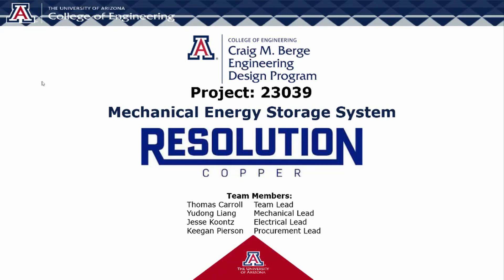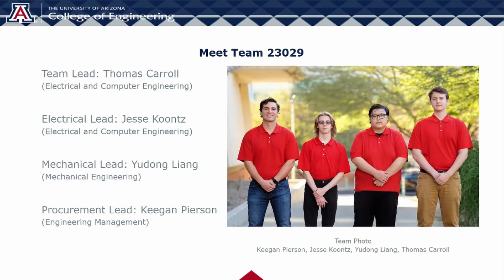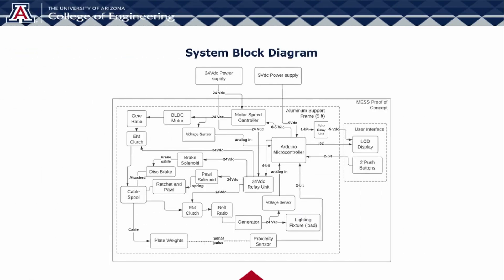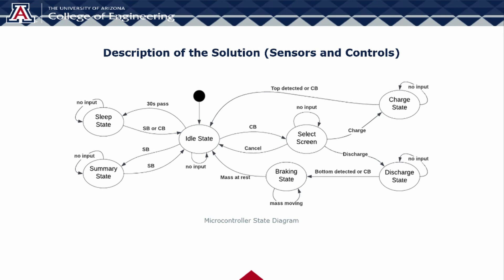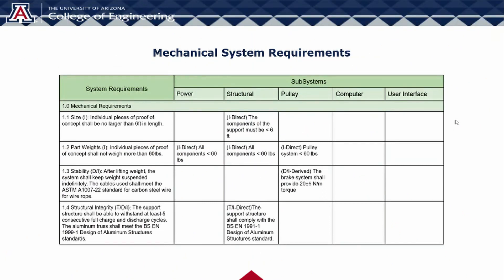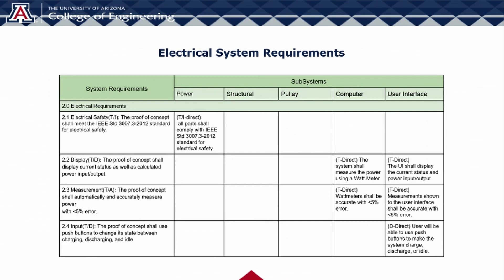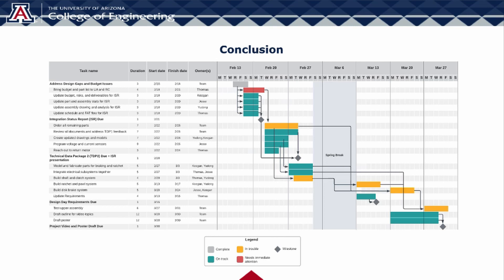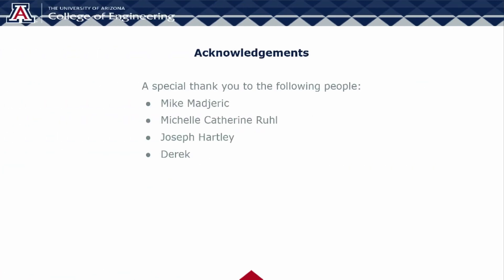23039 – Mechanical Energy Storage System